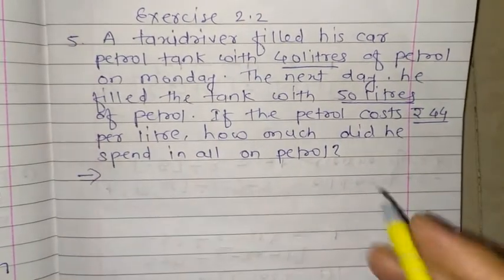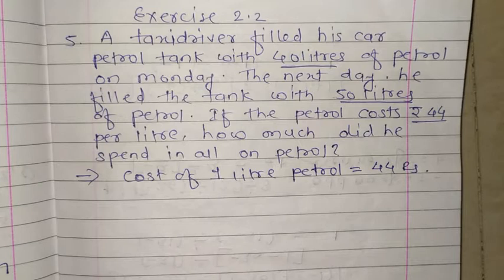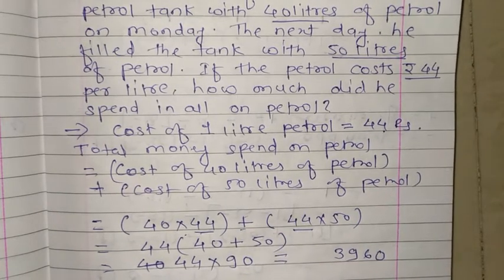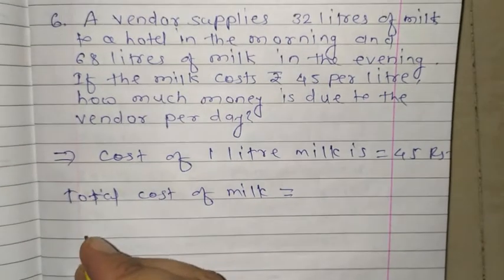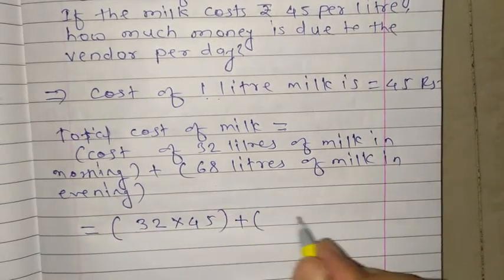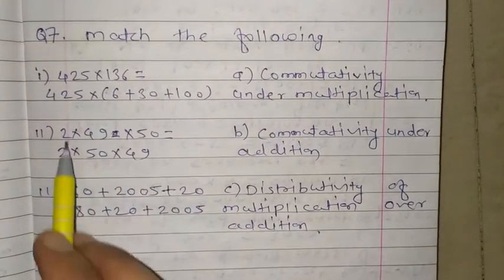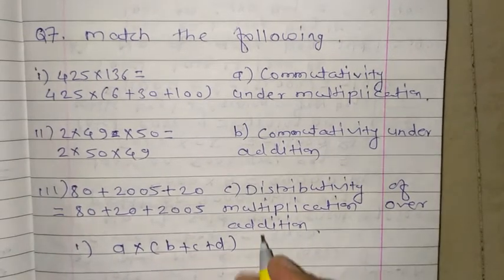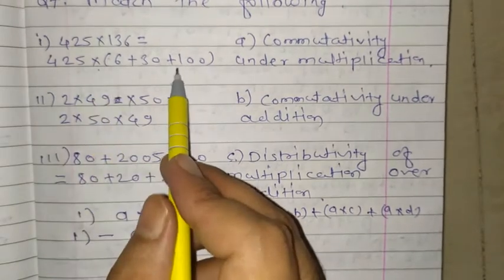Whole Numbers,Class 6,Exercise 2.2-Ques. No. 5 To 7,part-9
Hello friends,
Solution of Exercise 2.2-Ques. No. 5 & 7

ITSKILLSWITHSURAJDATIR Exercise 2.2-Ques. No. 5 & 7
WHOLE NUMBERS